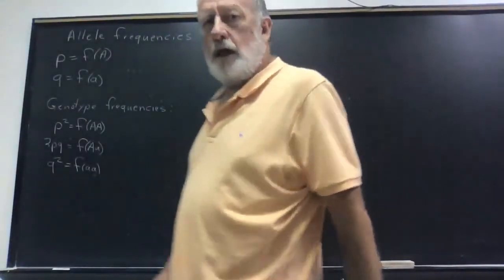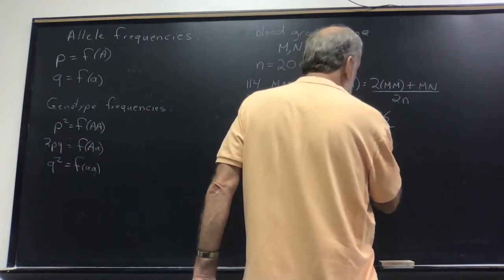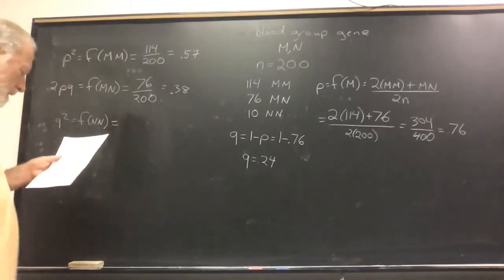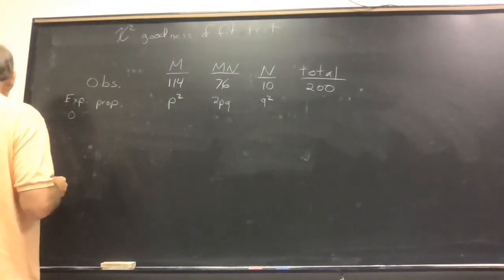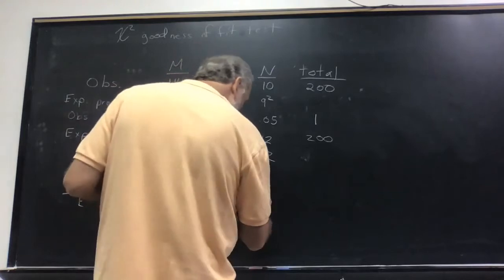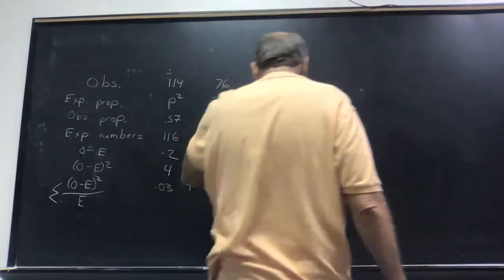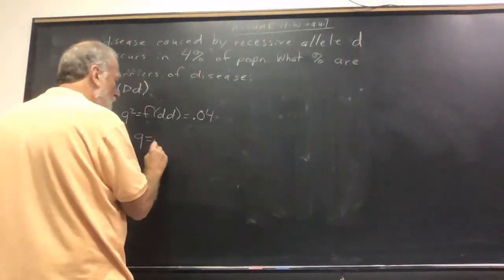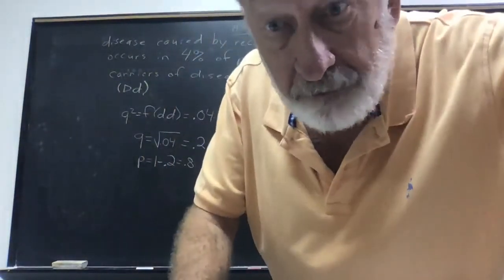Ch 25 problems